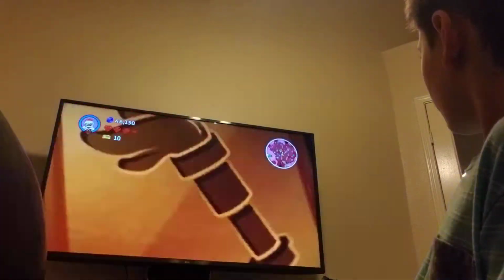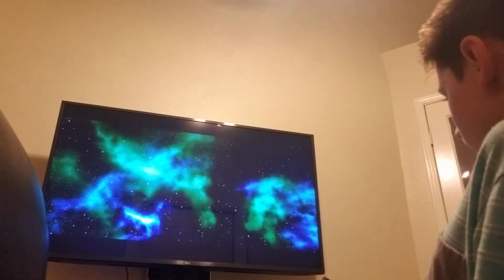Part 2 lego